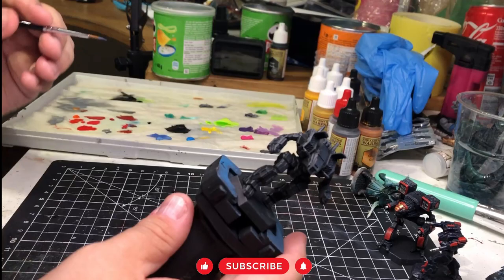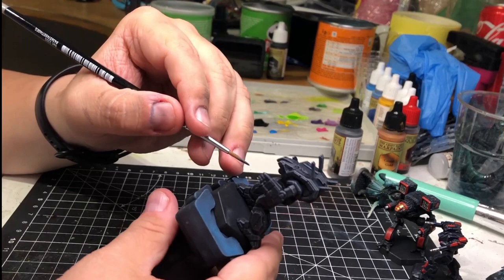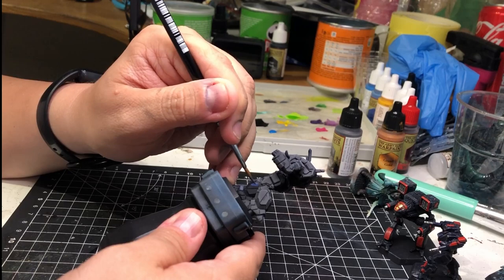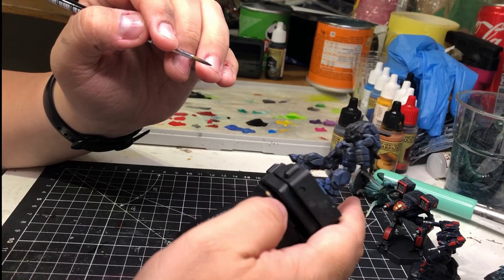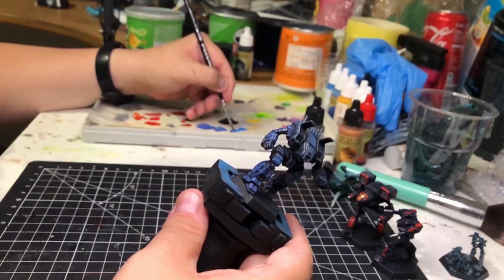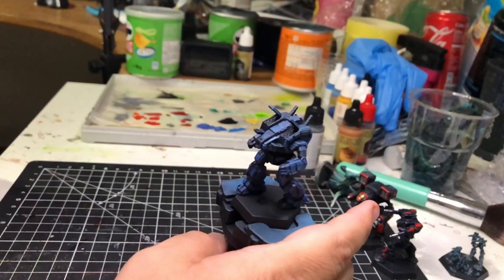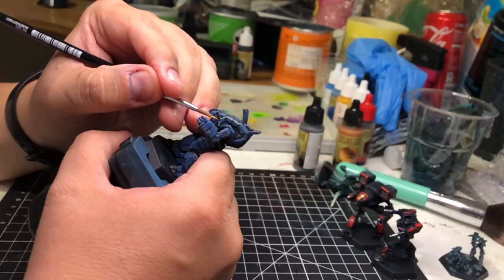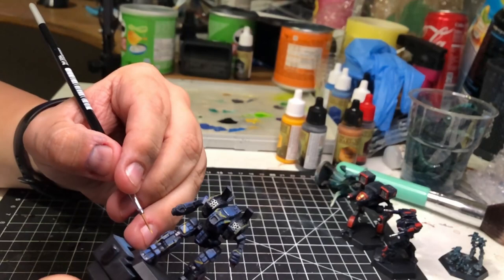How to paint: Jamie Wolf´s Archer // Battletech miniature painting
So with the Dragoons box unboxed and a Timber Wolf painted in the unit colors, how about we tackle the leader of the pack. Jamie Wolf.